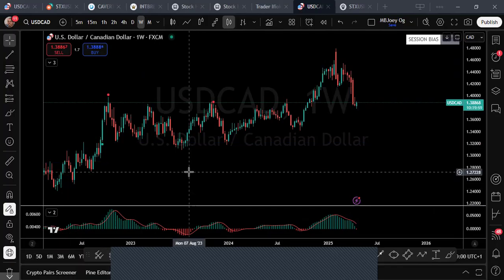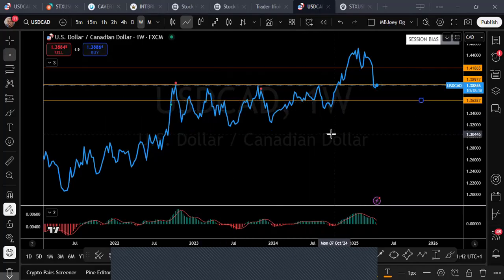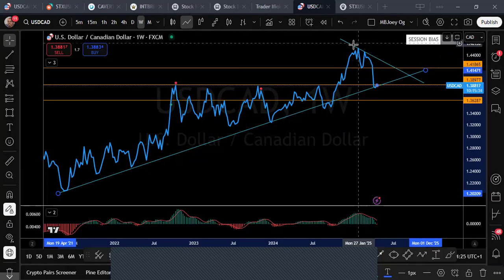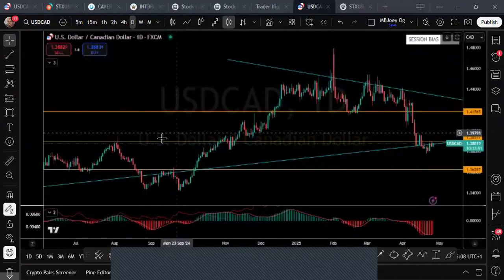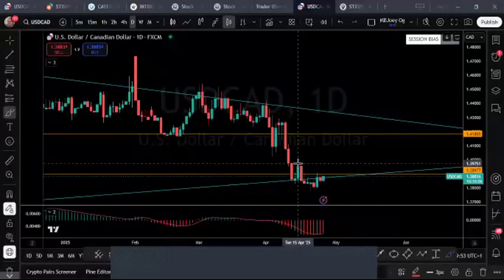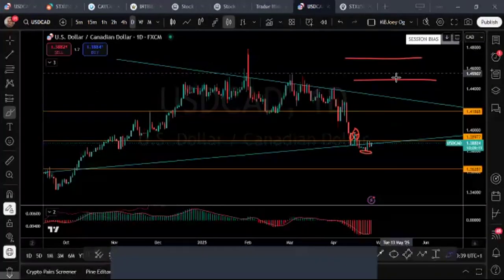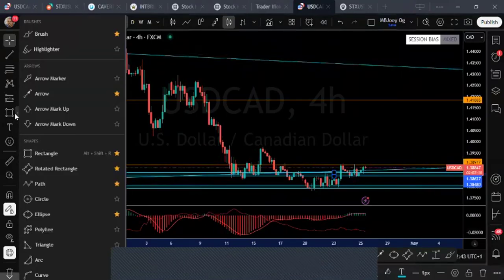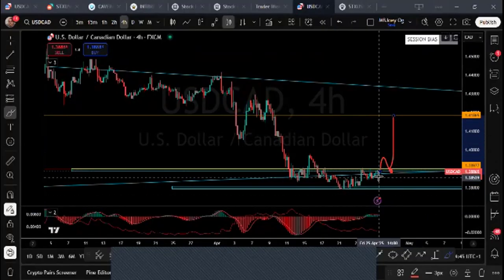usdcadanalysistoday USDCAD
Taking a look at USDCAD